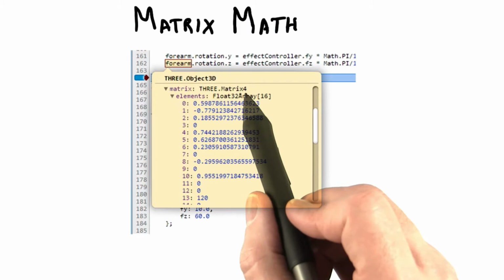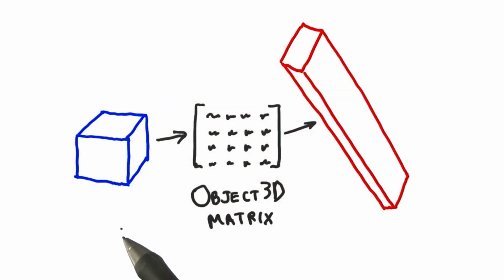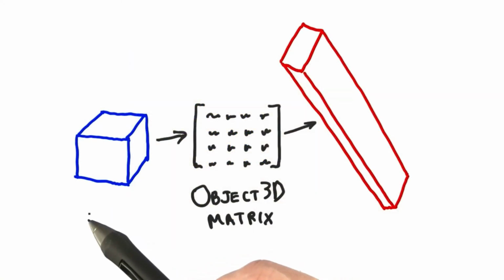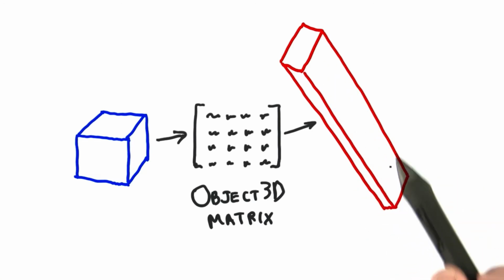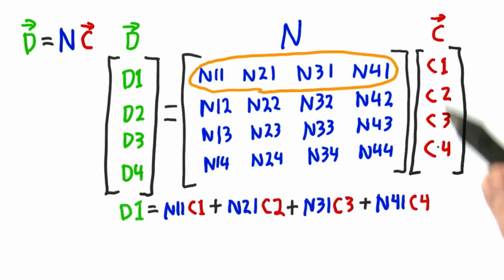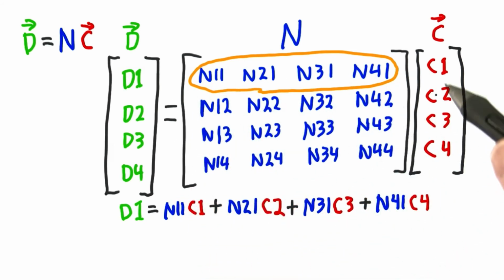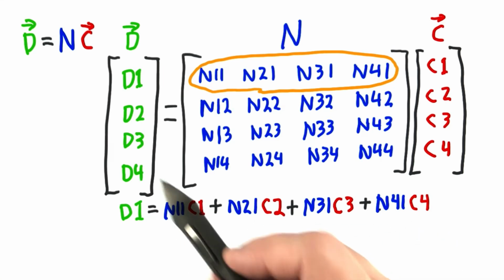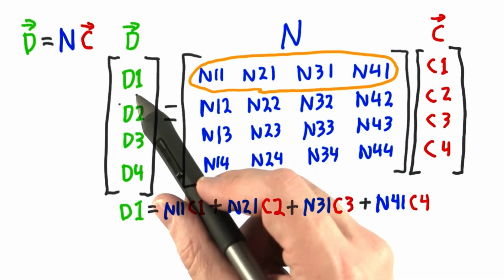Matrix Math - Interactive 3D Graphics